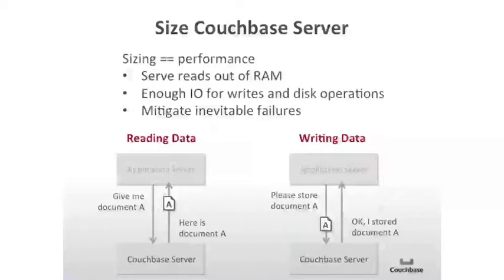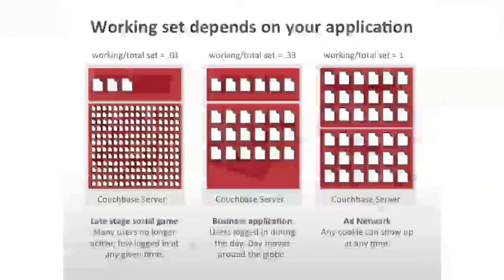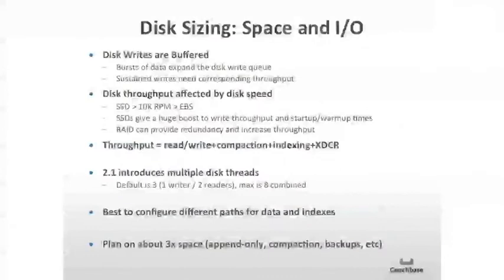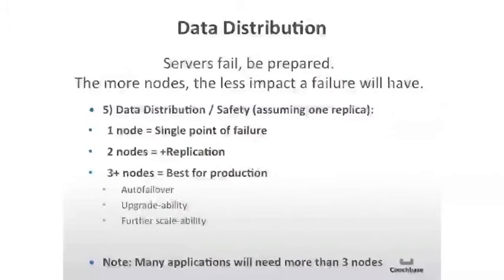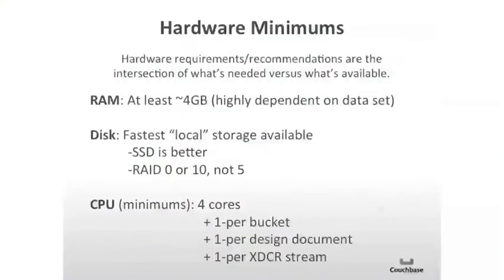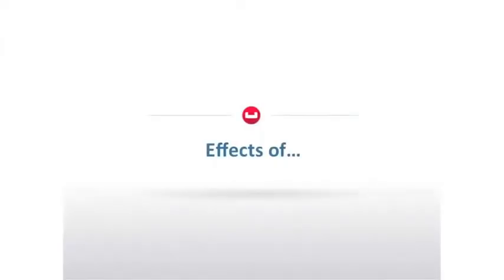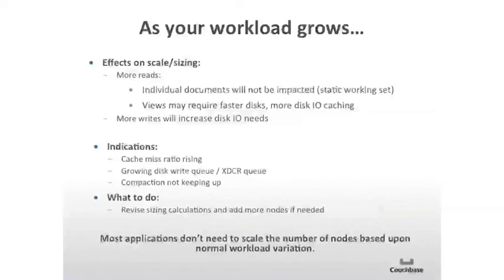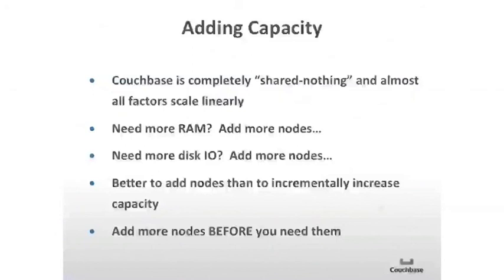Couchbase [SF] 2013: Sizing your Couchbase Cluster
Ever wondered whether you have the right number of nodes in your Couchbase cluster? This session will discuss what are specific workload aspects that need to be considered for correctly sizing your cluster, how factors like amount of RAM and IO subsystem influence the number of nodes and what key indicators are that your cluster is under sized or getting close to it.